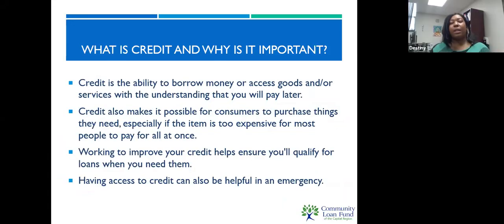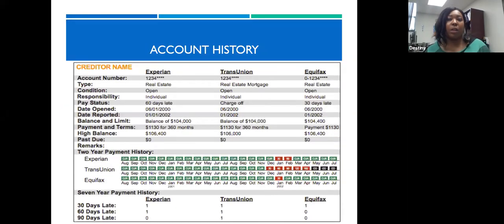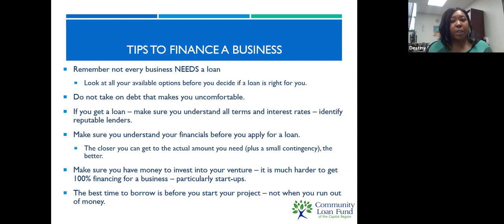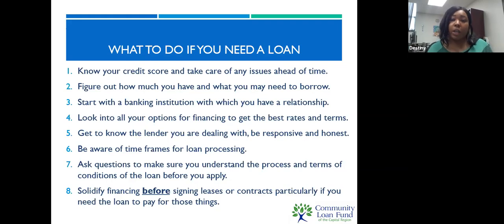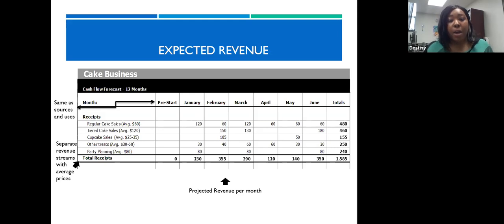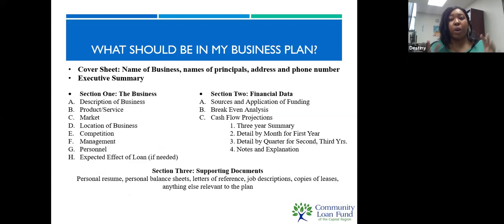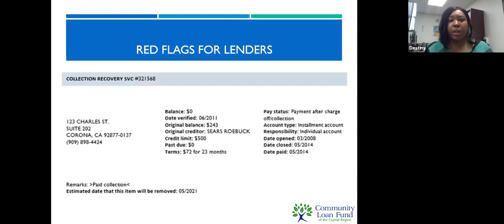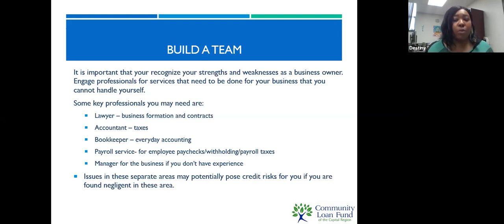Best Credit Practices with The Community Loan Fund of the Capital Region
Destiny Watkins, Small Business Lending Officer for the Community Loan Fund of the Capital Region discusses how credit affects your ability to finance your business. Every day, Destiny helps entrepreneurs prepare successful loan applications. She discusses the basics of credit and how your credit score is determined. She sheds light on what loan officers look for when they review loan applications and provide tips on how to strengthen your request, build your credit, and improve your financial power. Learn what goes on behind the scenes of a loan application review from a lending professional.